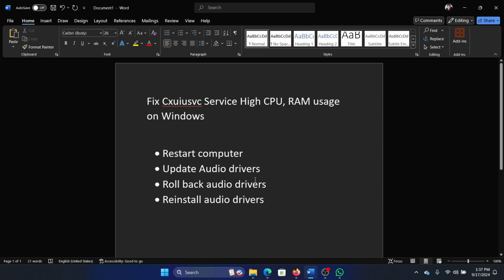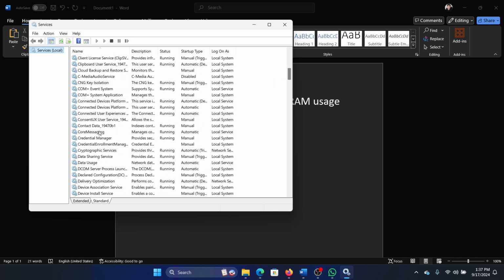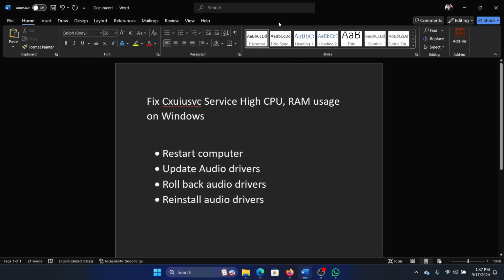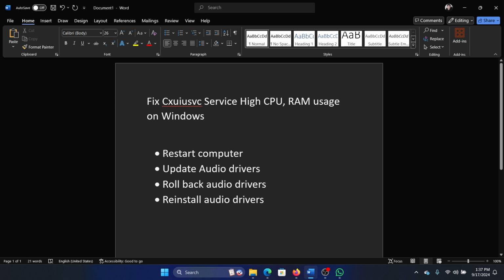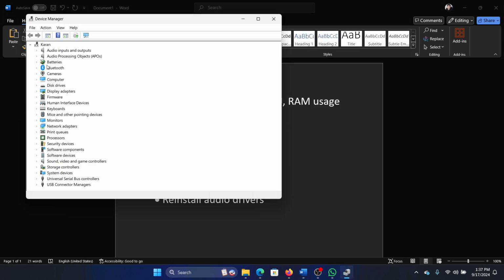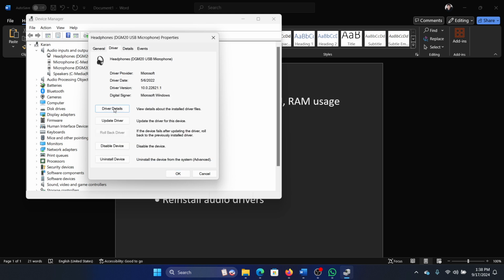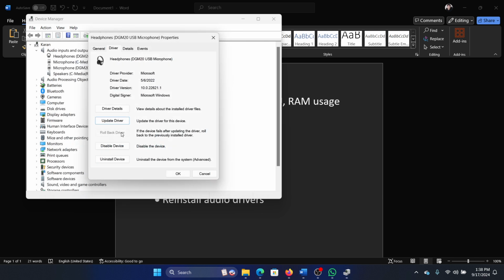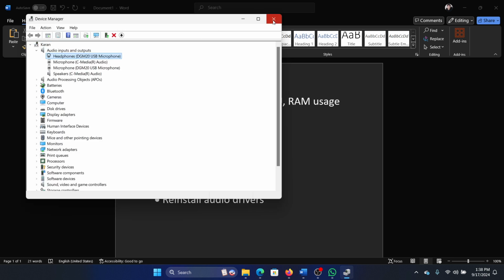How to Fix Cxuiusvc Service High CPU, RAM Usage on Windows 11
Video Title: How to Fix Cxuiusvc Service High CPU, RAM Usage on Windows 11

If you wish to  Cxuiusvc Service High CPU, RAM usage on Windows, then please watch this video.